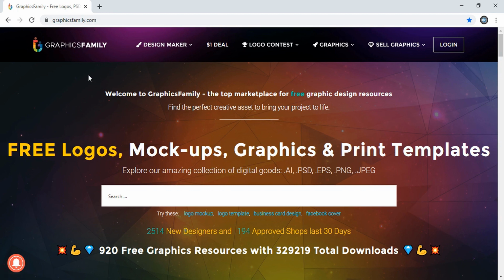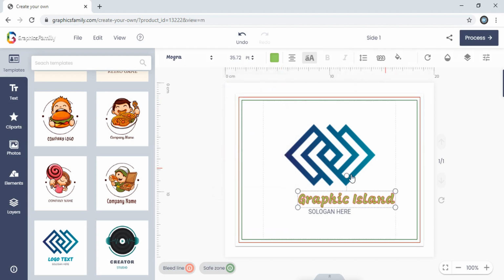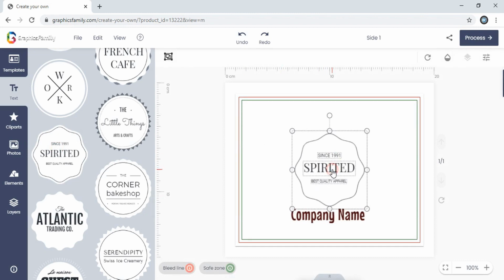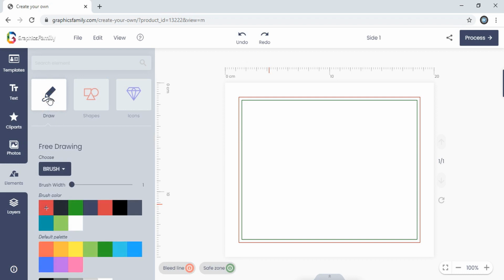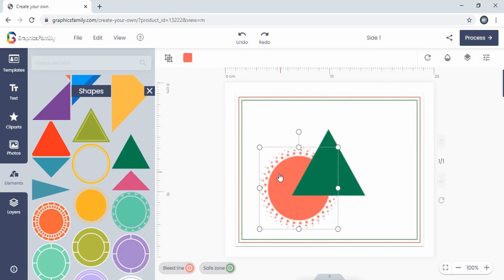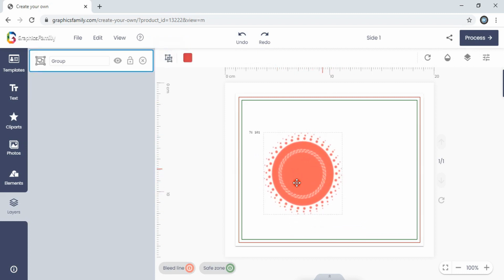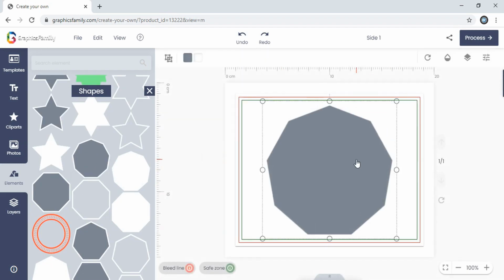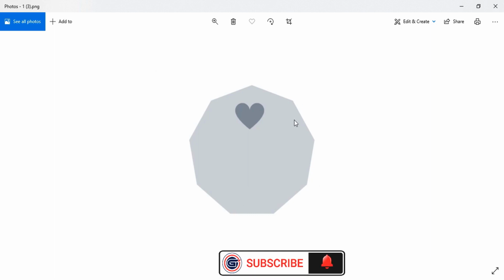How to design a logo online using GraphicsFamily free logo maker